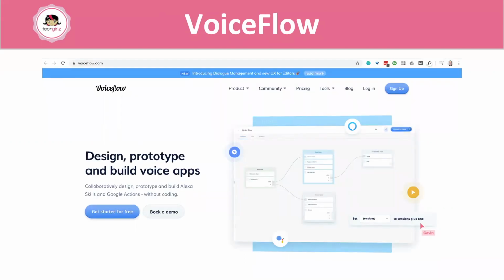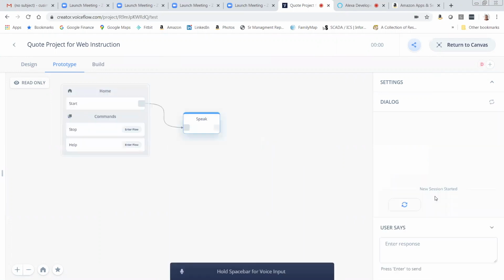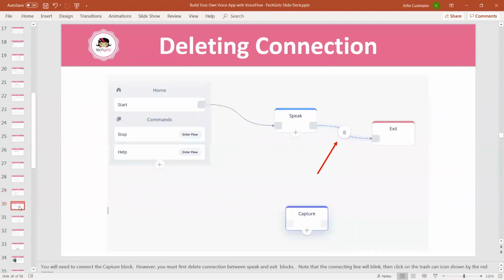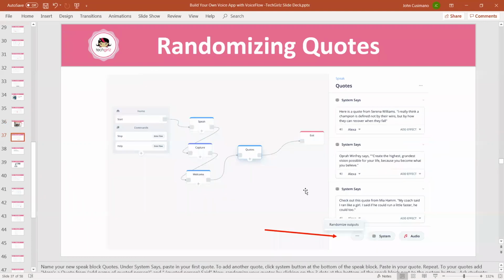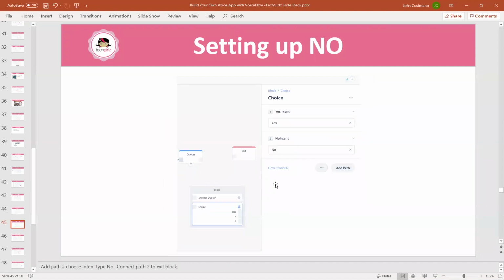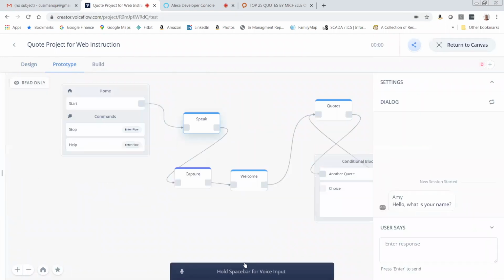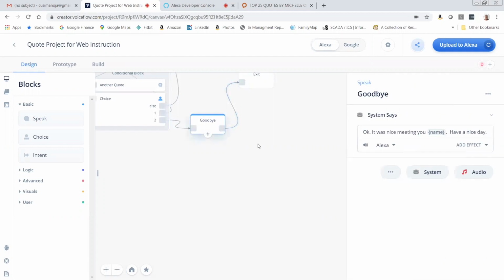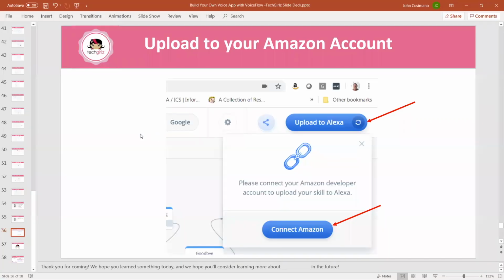Create Your Own Voice App with Voiceflow *Preview- Instructional Webinar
The purpose of this on demand video is to *preview the subjected TechGirlz Topic. You are welcomed to follow along and work at your own pace, pausing when necessary.

Topic Description: Alexa, Siri, and Google Assistant are very popular technologies that can do many things such as play music, look up information, do online shopping, provide driving directions, and control things in your home such as lights, heating, and air-conditioning. And what makes those technologies work is Artificial Intelligence-powered software like apps! You don’t need to work for Amazon or Google to build apps for Alexa and Google Assistant. Anyone can write apps. Anyone! In this workshop, students will learn how to build their own voice apps using the VoiceFlow free platform. These apps can be used on Alexa or Google devices.

Finished the lesson? Complete our survey to get a certificate! (select "YouTube- Create Your Own Voice App with Voiceflow" from the drop down)

Do you have questions or would like to share your completed project with us?

*This Instructional Webinar covers some/most of the content for this TechGirlz topic, but cannot take the place of our in-person workshops where attendees become empowered learners by working side by side with like minded girls to help build a strong community to support each other as future women in tech.